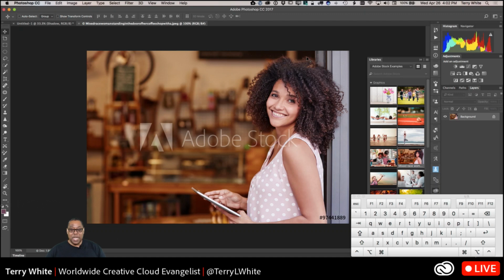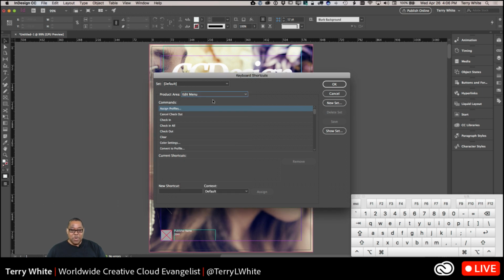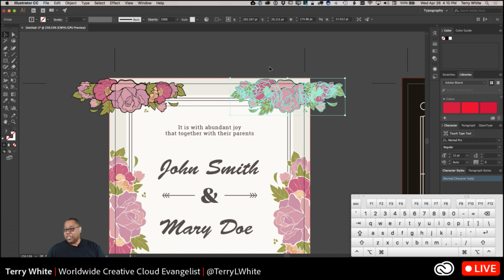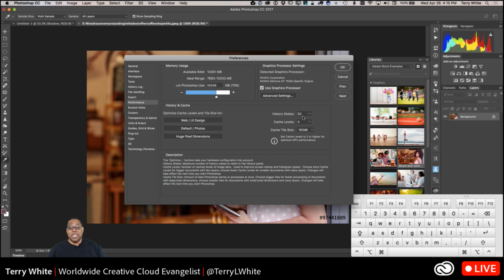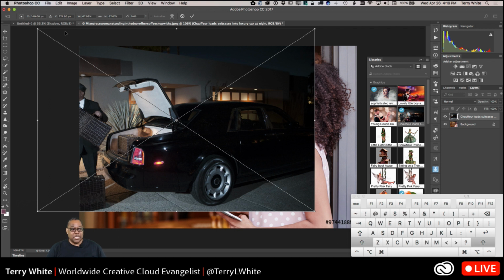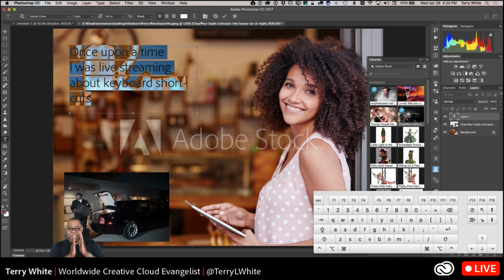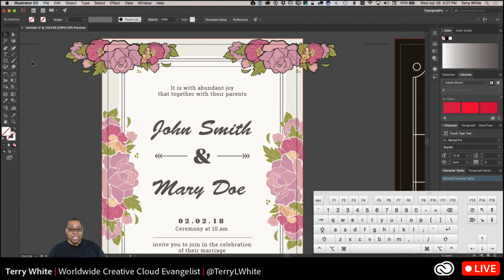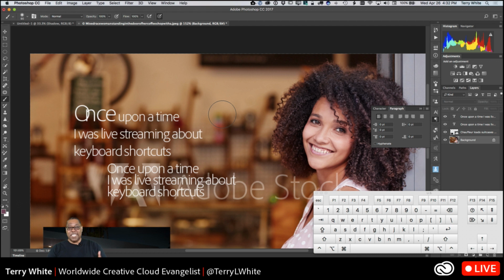10 Adobe Keyboard Shortcuts You Should Know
Adobe Evangelist Terry White shares 10 keyboard shortcuts that you should know. Many of these work across all Adobe design and video products.